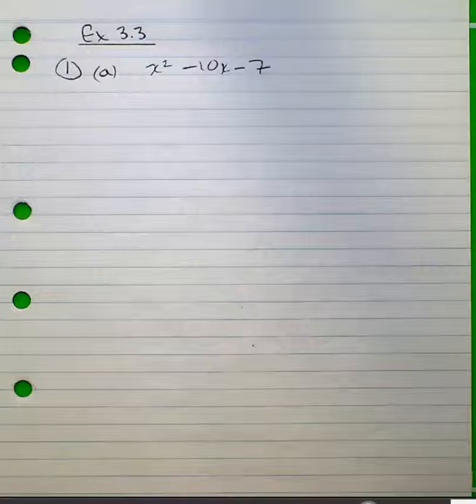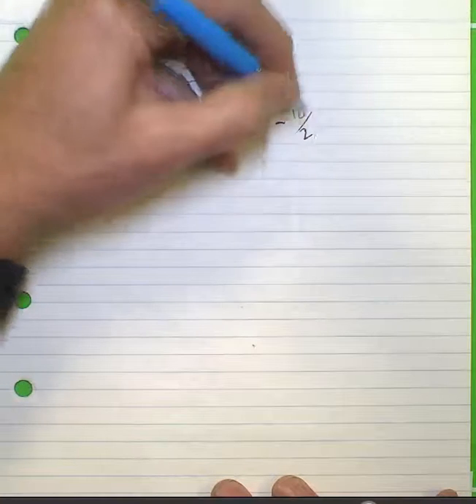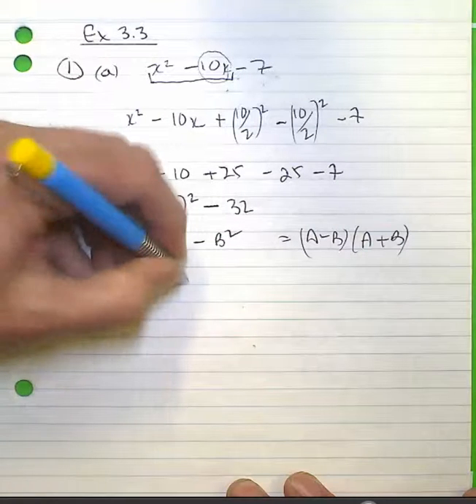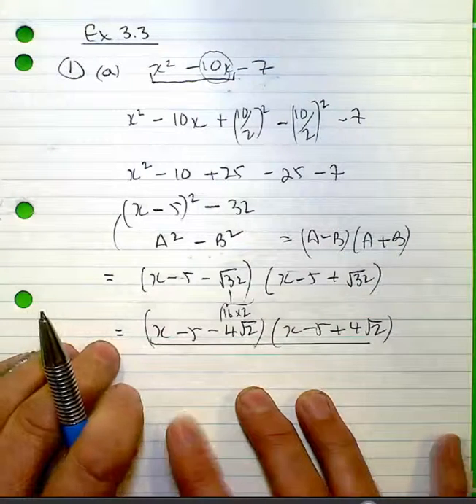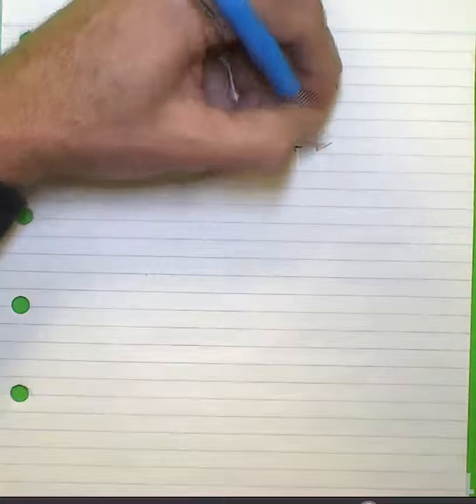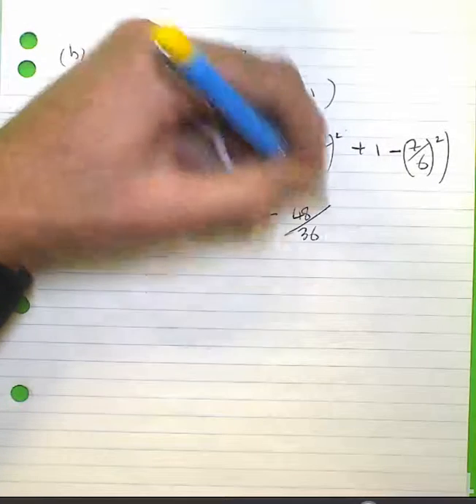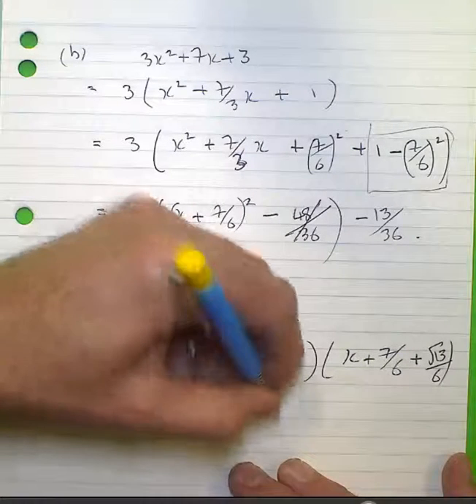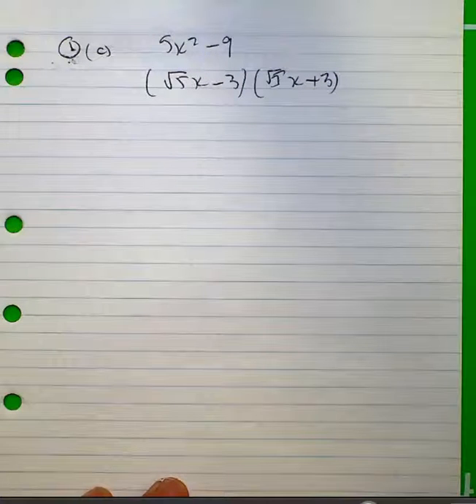MTM2 unit 2 ex 3 3 1